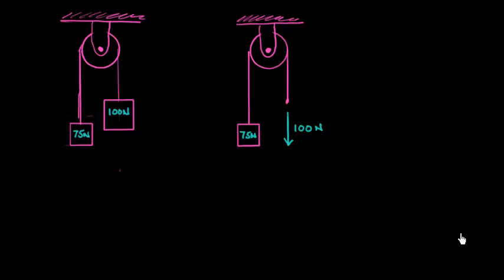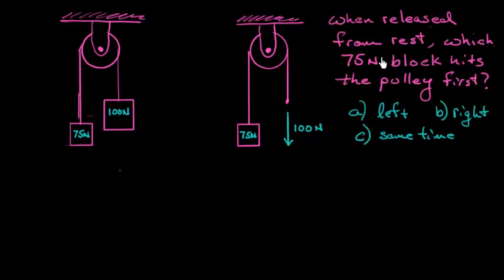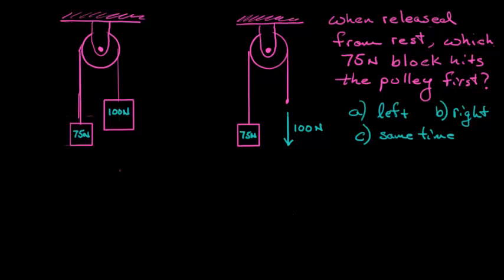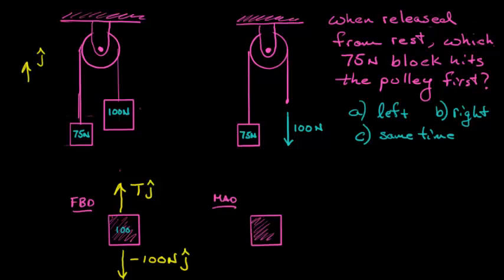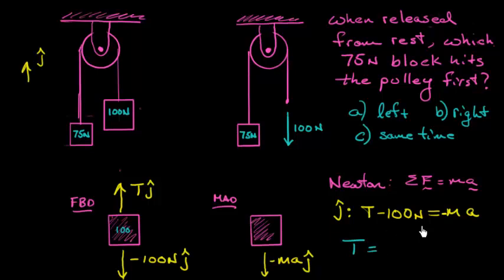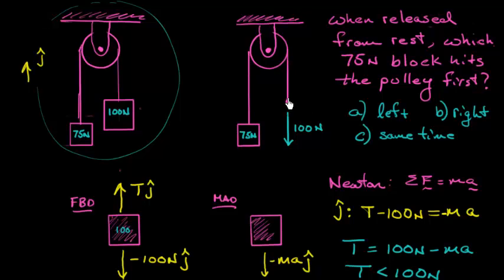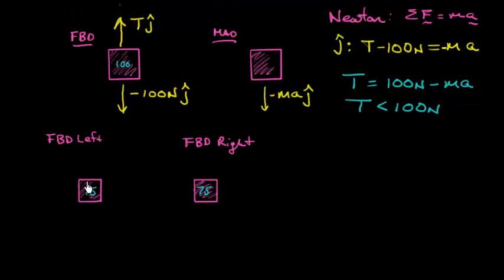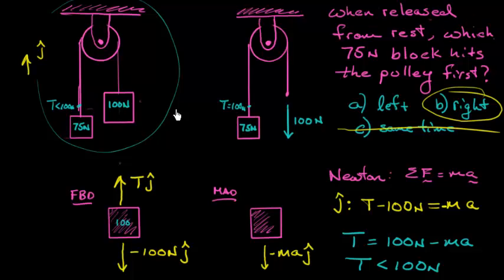Pulley Multiple Choice - Engineering Dynamics Notes & Problems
Here is a classic, but tricky pulley problem that tests your conceptual understanding of dynamics and inertia.